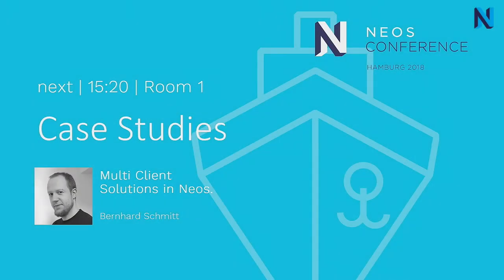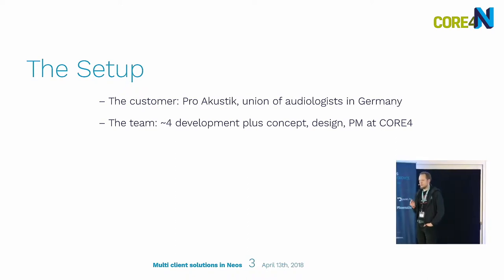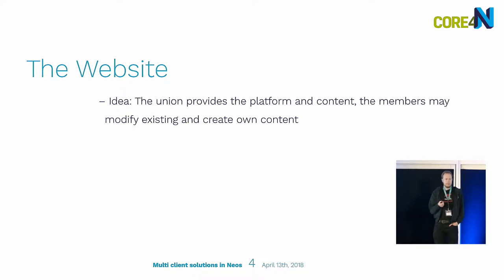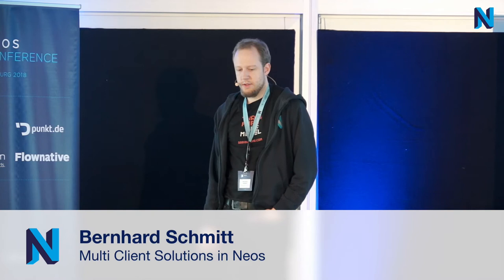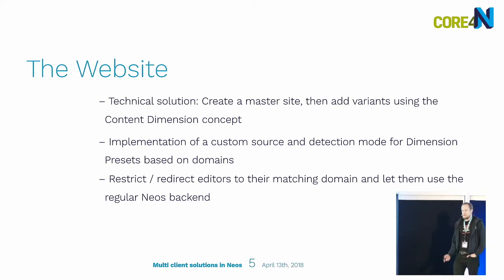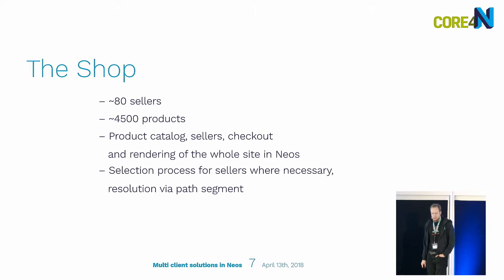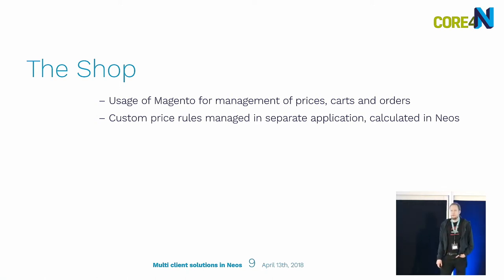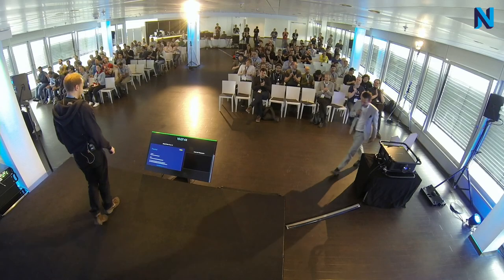Case Studies: Multi Client Solutions in Neos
Multi Client Solutions in Neos
by Bernhard Schmitt